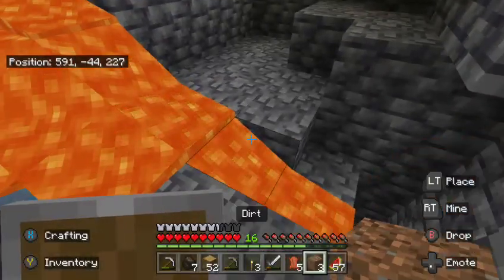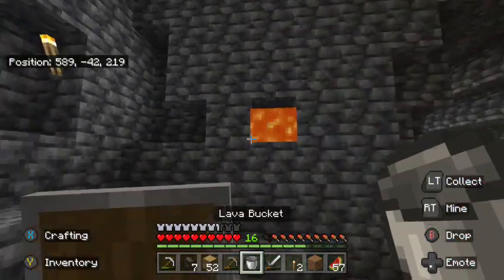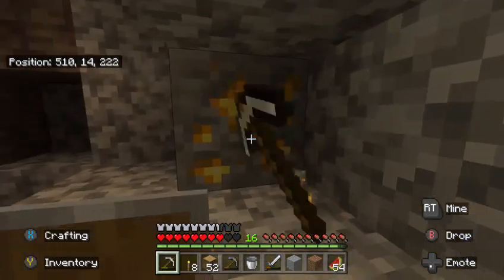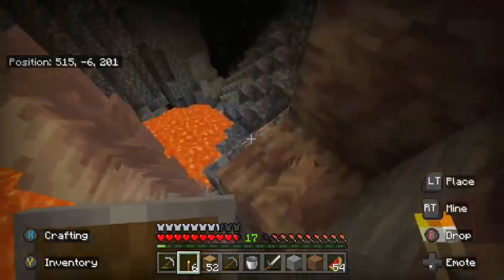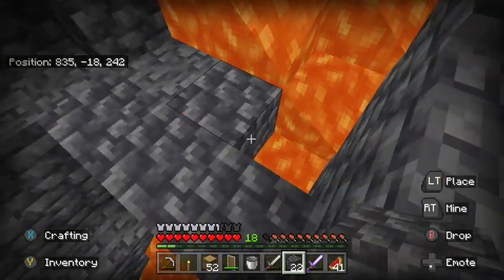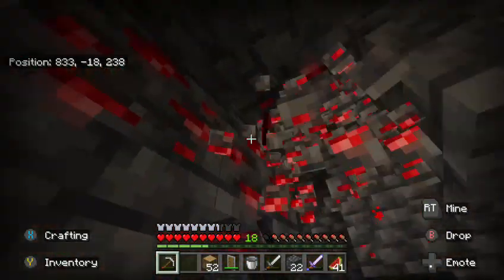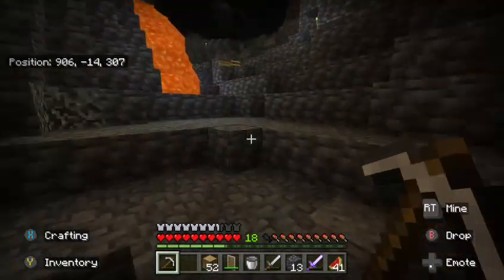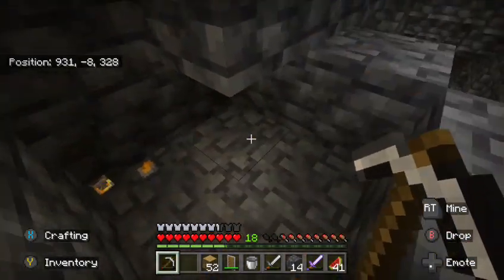Going over explored territory-Cavern wars (Minecraft letsplay pt18)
I needed the ores